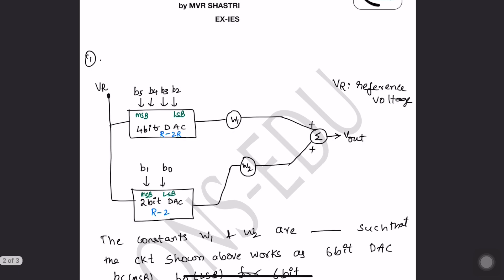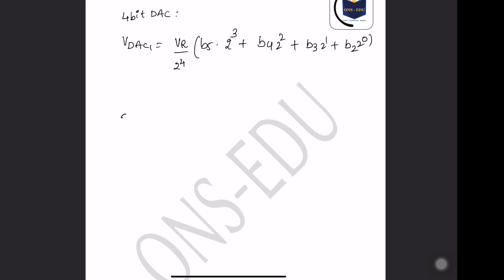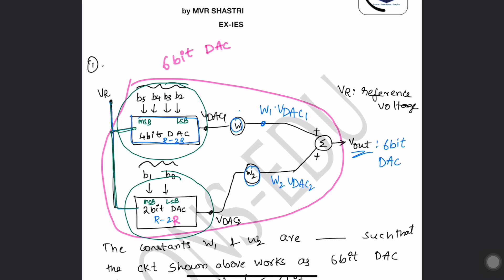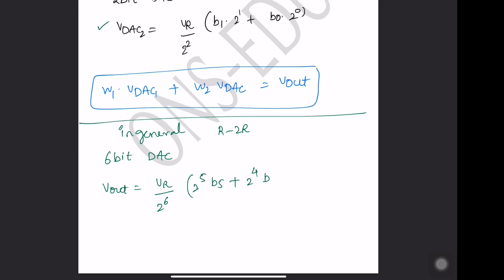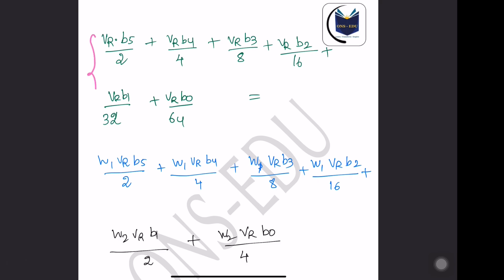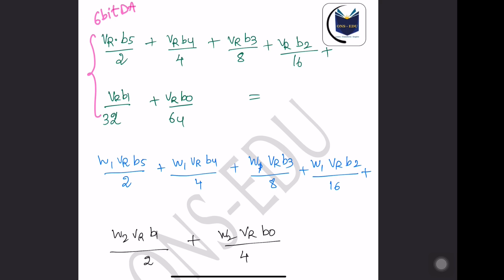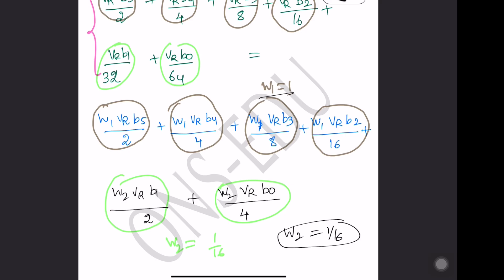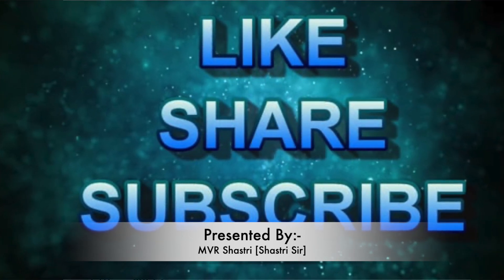construction of bigger digital to analog converter using small digital to analog converter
In this video, we delve into the construction process of a larger digital-to-analog converter (DAC) using smaller digital-to-analog converters as building blocks. Digital-to-analog converters are essential components in various electronic devices, transforming digital signals into analog signals for applications ranging from audio processing to industrial automation. By leveraging smaller DACs and clever engineering techniques, we demonstrate how to scale up the capabilities of these converters to meet the demands of more complex systems. Join us as we explore the intricacies of DAC construction and unlock the potential for expanded functionality in digital signal processing.